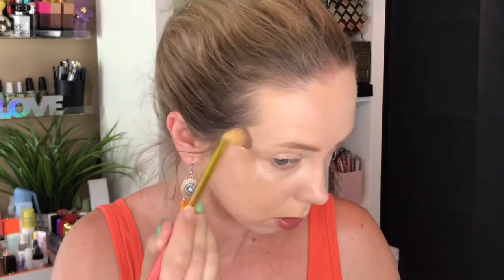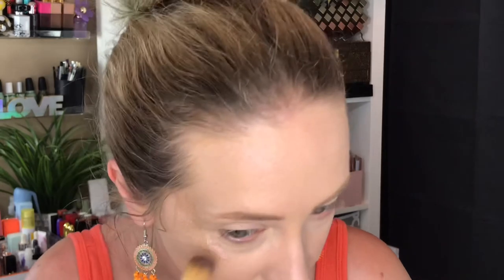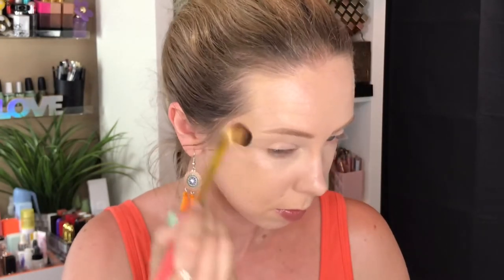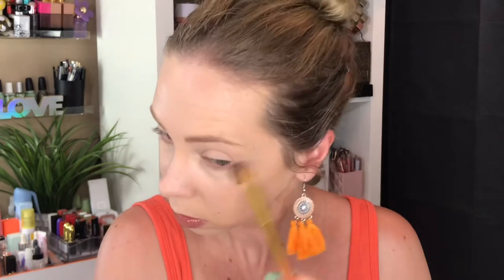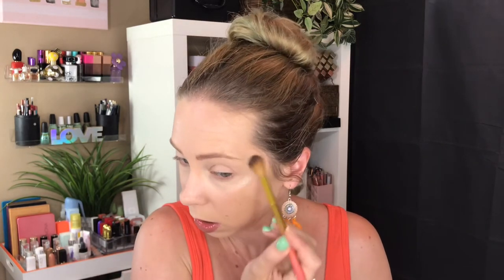Wnw x Bretman Rock Collection - Try On!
Products Mentioned:
Wet N Wild Bretman Rock Highlight Duo $7.99
Wet N Wild Bretman Rock 3 in 1 spray (only in stores?)
Wet N Wild Bretman Rock highlight brush $7.99

What I'm wearing:
Prep:   n/a
Primer:  Juno & Co Miracle cream moisturizer
Tools:  n/a
Foundation:    L'oreal infallible freshwear foundation 430
Concealer:      Neutrogena radiant cream concealer in 02 ecu & Milani concealer and perfect concealer - 110
Powder:     it cosmetics bye bye pores pressed powder
Contour/bronzer:    Ulta black widow face palette
Blush:    Ulta black widow face palette
Highlight:    Ulta black widow face palette
Brows:      Essence make me brow gel & essence microprecise eyebrow pencil
Eyes:      Ulta Collection Black widow eyeshadow palette, too faced better than sex mascara
Lips:      Christian Audette X Mel Thompson Puffin lipstick (or Loreal havanna lip dew in desnudo)
Nails: Essie Express - express to impress
Hair:   Keracolor aqua (leftover color from 2 months ago!)
Top: Target
Earrings:   Amazon
Necklace: n/a